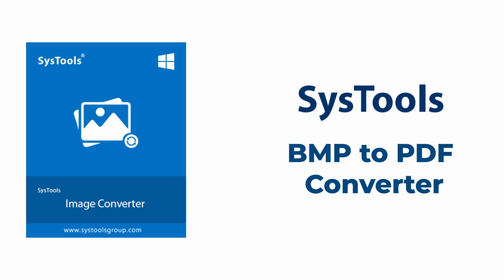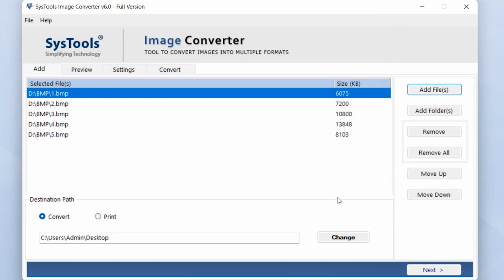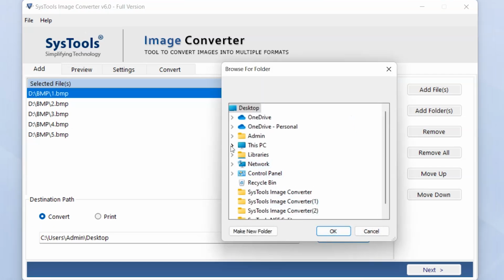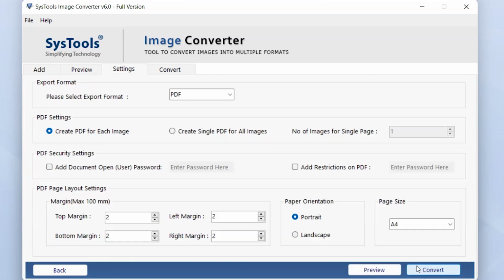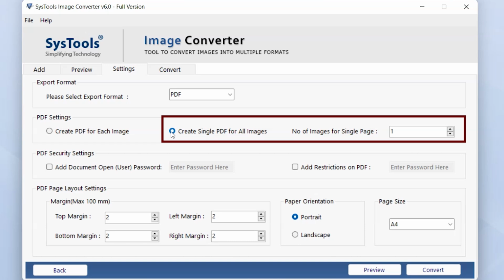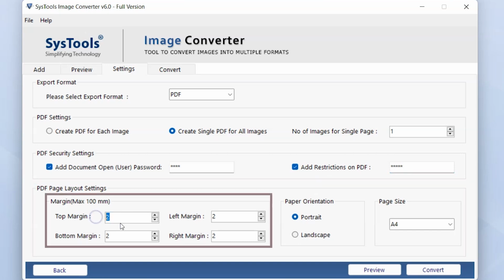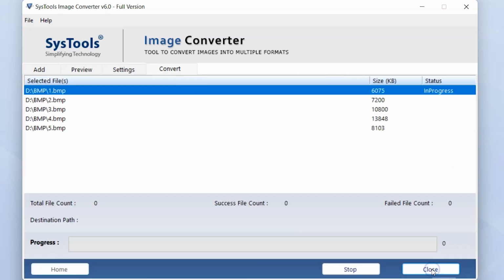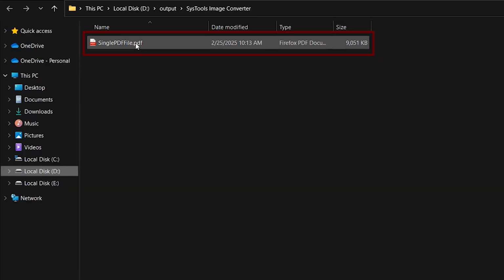BMP to PDF Converter Tool by SysTools | Bulk Convert BMP Files to PDF | Best BMP to PDF Converter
Looking for a hassle-free way to convert BMP images to PDF? With SysTools BMP to PDF Converter, you can efficiently batch convert multiple BMP files into high-quality PDFs in just a few clicks. This tool ensures that your images retain their original clarity while offering features like page customization and file merging.

In this video, we’ll walk you through the step-by-step process of converting BMP files to PDF using SysTools BMP to PDF Converter. Whether you need a single-page PDF or a combined document, this software makes the task simple and quick. You also get customizable options and an intuitive interface to make the process smooth and effortless.

🔹 Key Features of SysTools BMP to PDF Converter:
✅ Convert BMP files to PDF in bulk
✅ Retain original image quality and formatting
✅ Preview BMP images before conversion
✅ Merge multiple BMP files into a single PDF or create separate PDFs
✅ Adjust page orientation, size, and layout
✅ BMP to PDF Conversion tool is compatible with Windows OS

Say goodbye to complicated software and hello to a streamlined solution for your file conversion needs. Watch now and learn how to convert BMP to PDF like a pro!

📖 Step-by-Step Guide to Convert BMP to PDF:
1️⃣ Install and launch the SysTools BMP to PDF Converter
2️⃣ Add BMP images individually or import an entire folder
3️⃣ Preview the BMP files before conversion
4️⃣ Choose to merge all BMP images into one PDF or keep them separate
5️⃣ Customize the page settings, including size and orientation
6️⃣ Click "Convert" to generate your PDF files instantly

⭐ Why Use SysTools BMP to PDF Converter?
✔ Easy-to-Use Interface – Perfect for beginners and professionals
✔ Fast & Efficient – Converts multiple BMP images in seconds
✔ High-Quality Output – No loss of image clarity or detail
✔ Standalone Software – No need for Adobe Acrobat or other tools
✔ Safe & Secure – Keeps your files intact without any risk of data loss
🎥 Watch the full tutorial and start converting BMP images to PDF effortlessly!